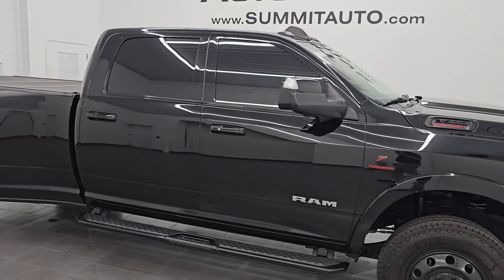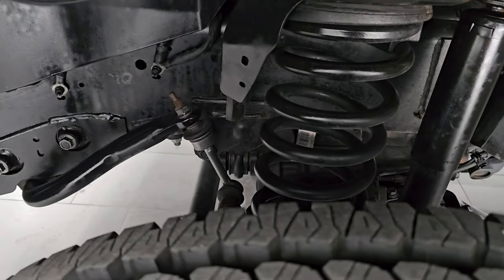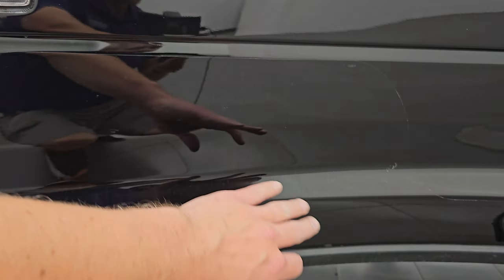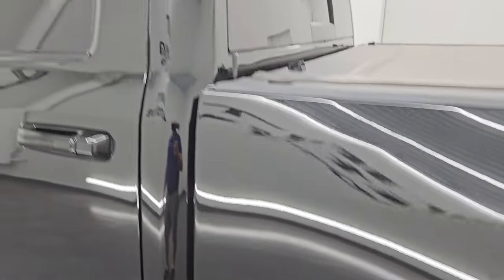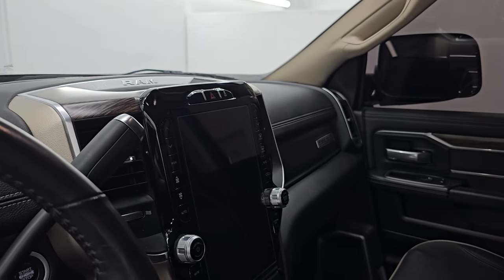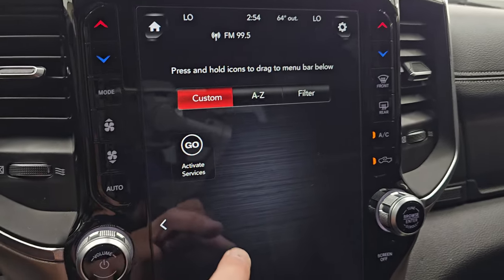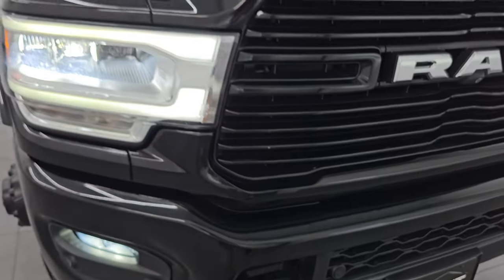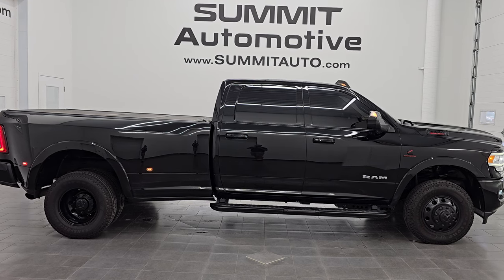2020 RAM 3500 LARAMIE LEVEL 1 H.O. CUMMINS DIESEL AISIN BLACK JOSE SPECIAL WALKAROUND 14735Z SOLD!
This 2020 RAM 3500 LARAMIE LEVEL 1 H.O. CUMMINS DIESEL IN DIAMOND BLACK CRYSTAL FOR SALE IN FOND DU LAC OSHKOSH WISCONSIN 54935 is the vehicle we did walk around review of today.

Thank you for checking out this video of this 2020 RAM 3500 LARAMIE LEVEL 1 H.O. CUMMINS DIESEL IN DIAMOND BLACK CRYSTAL FOR SALE IN FOND DU LAC OSHKOSH WISCONSIN 54935

STOCK: 14735Z
PRICE: $63,999
MILES: 35,636
MAKE: RAM
MODEL: 3500
VIN: 3C63RRJL7LG219870
LOCATION: FOND DU LAC OSHKOSH WISCONSIN, 54937 TRUCKS ON 41

CLEAN TITLE HISTORY! SOUTHERN TRUCK! NEW TIRES!* 6.7 Liter I6 Cummins High Output Diesel Engine, 400 Horsepower, 1,000 LB-FT Torque* Full Four Door Crew Cab* Long Box 8 Foot Longbox* Dual Rear Wheel Dually DRW* Laramie Package* Level 1 Package* Tow Technology Package* 6 Speed AISIN Automatic Heavy Duty Transmission* 4x4 Push Button Four Wheel Drive 4WD* Factory GPS Navigation System* Reverse Backup Camera Rearview Camera* Cargo Camera Rear View Box Camera* 360-Degree Surround View Camera System* Blind Spot Monitoring with Rear Cross-Path Detection* Black Alcantara Suede And Leather Seats* Non Smoker* Dual Power Air Conditioned Ventilated and Heated Seats* Bucket Seats* Memory Driver's Seat* Undercover Hard Fold-up Tonneau Cover* Full Towing Package with Receiver Trailer Hitch, Wiring and Transmission Cooler Tow Package* 5th Wheel And Gooseneck Hitch Prep Package Fifth Wheel Goose Neck* 6 Upfitter Switches* Factory Brake Controller* Factory Exhaust Brake* Fold Out Tow Mirrors, Heat Power Mirrors* LED Side Lights* Power Blind Spot Mirrors* Power Fold in Power Mirrors with Built-in Directional Signals* Electronic Stability Control Traction Control ESC* 3.73 Gears* Like New Firestone Transforce AT2 LT235/80 R17 Tires* Painted Alloy Rims Premium Wheels* Four Wheel Disc Brakes* Factory Painted Stepbars* Spray-in Bedliner* 50 Gallon Fuel Tank* Bedrail Covers* Clearance Lights* LED Bed Lighting* LED Fog Lights* LED Headlights* LED Running Lights* LED Tail Lamps* Sonar with Front and Rear Bumper Sensors* Locking Tailgate* Side Box Tie-downs* AM / FM Radio Tuner* Sirius/XM Satellite Radio Capabilities Sirius / XM* 12" Uconnect Radio 4C Radio With 12-inch Display* 7-Inch Multi-View Display* Alpine Premium Audio Sound System* SOS / Assist System* U Connect Hands Free Bluetooth Hands-Free Phone System Blue Tooth* Android Auto Compatible* Apple Car Play Compatible* Auxiliary MP3 Jack Portable Audio Connection* Factory Subwoofer* USB C Jack* USB Jack Portable Audio Connection* Enter-N-Go System Keyless Entry System* Keyless Entry with Factory Remote Start* Push Button Start* Power Sliding Rear Window Rear Window Defroster* Adjustable Height Seatbelts* Driver and Passenger Front Air Bags* L.A.T.C.H. Child Safety System* Side Curtain Air Bags SRS Safety Restraint System* Heated Steering Wheel Multi-Function Steering Wheel Controls* Homelink System with Three Programmable Buttons for Garage Doors, Lighting Systems & Security Systems* Compass, Outside Temperature Display and Mileage Display* Dual Multi-Zone Climate Control* Power Adjustable Pedals* Factory Floormats* Loadfloor Boot Tray* Storage Compartment Under Rear Seats* Woodgrain Dash And Door Trim* Air Conditioning AC* Cruise Control* Power Locks* Power Windows* Tilt Steering Wheel* 115V / 400W AC PowerPlug In Outlet* 5 Year / 100,000 Mile Remaining Powertrain Factory Warranty, Whichever Comes First* Diamond Black Crystal PearlcoatVery very clean inside and out! This is one of the sharpest and cleanest 2020 Ram 3500 crewcab longbox 1 ton duallie diesel trucks on our lot! Make your move before this super clean 4wd is gone!*